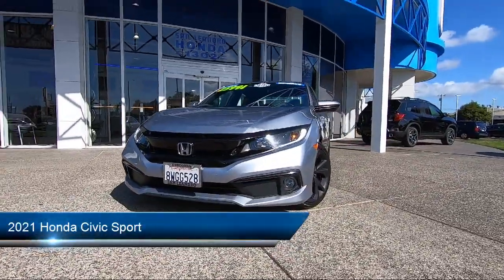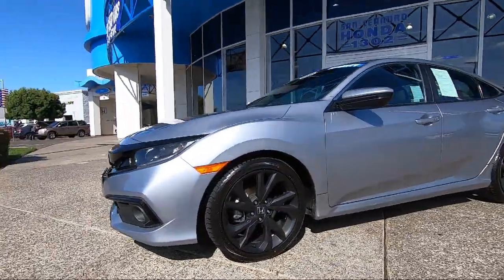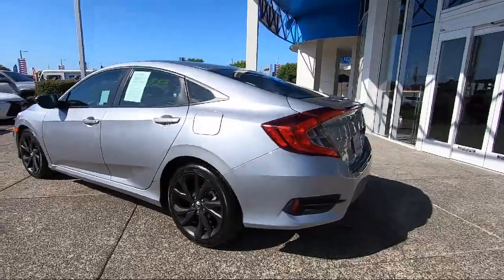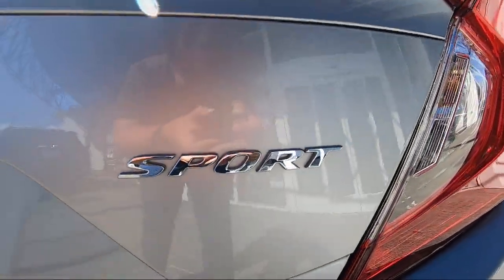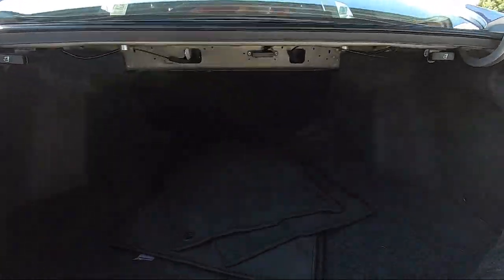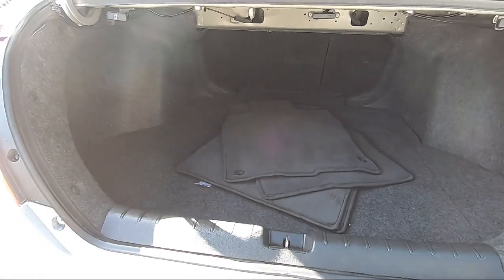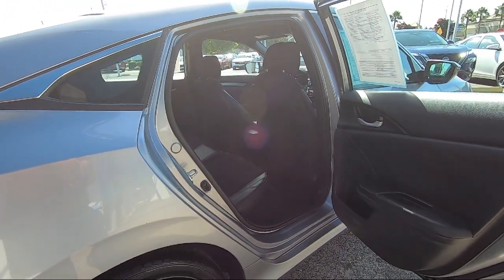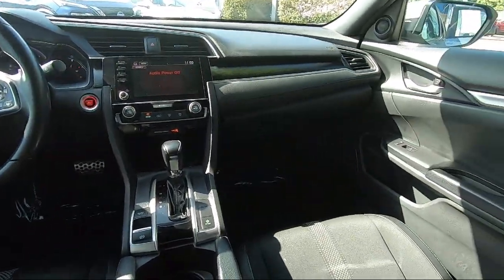2021 Honda Civic Sport San Leandro Hayward Oakland San Lorenzo Alameda Castro valley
2021 Honda Civic Sport Stock Number: R2610 Vin:19XFC2F89ME202407.